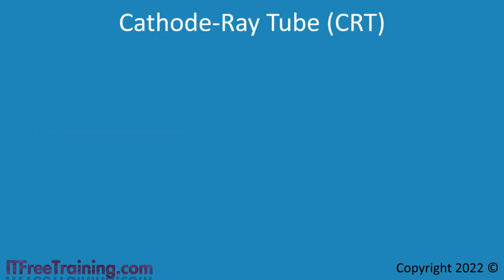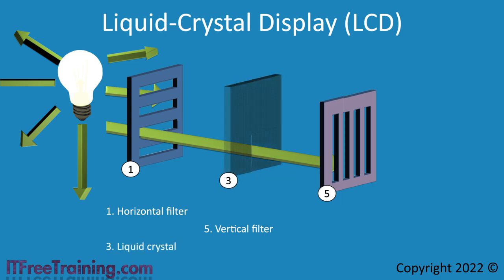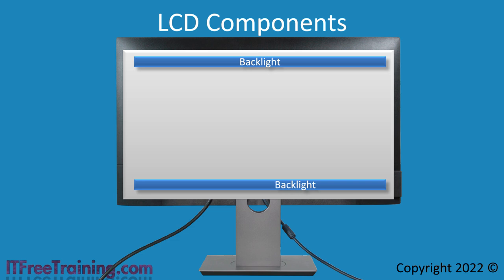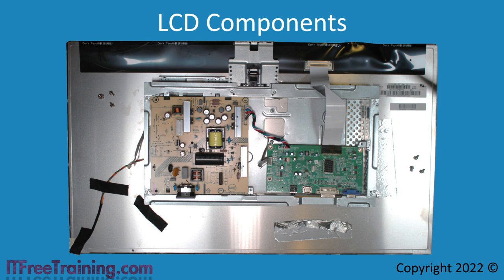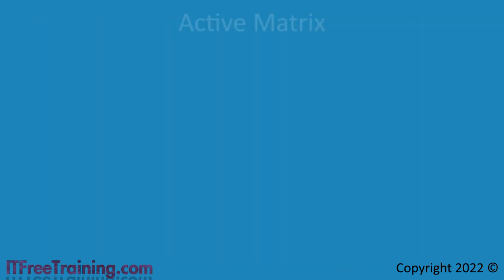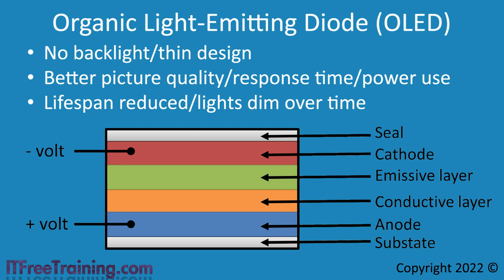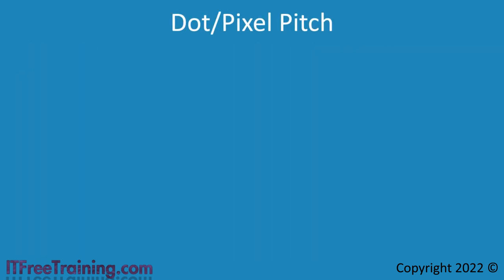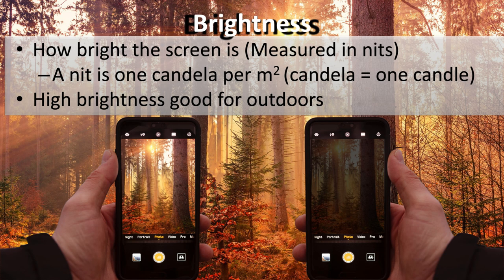Monitors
In this video from ITFreeTraining I will look at monitors. Monitors essentially display a picture that allows you to know what is going on inside the computer. There are three basic types of monitors, flat-panel monitors, projectors and virtual reality headsets. This video will look at flat-panel monitors and I will leave the rest for another video.

Cathode-Ray Tube (CRT)
0:23 Before I start looking at flat-panel monitors, I will first have a very quick look at CRT monitors. I say quickly because for the CompTIA exam you really only need to know that CRT monitors contain toxic waste and thus need to be disposed of correctly. This means disposing of a CRT monitor in an e-waste facility, not just sending it to land fill.

CRTs are big and bulky compared with flat-screen monitors and thus less preferable. In 2008 flat-panel displays exceeded CRT sales. The last CRT was manufactured in 2015. If you do come across one in the workplace, you will most likely be asked to dispose of it. Now to the main topic of the video.

Liquid-Crystal Display (LCD)
1:07 The liquid crystal display, or LCD, has become the most used and sold monitor on the market. There are a few different types, but before I start looking into that I will first look into how they work. You don’t need to know too much about how LCDs work for the CompTIA exam, but having a basic understanding of LCDs will help you understand what you can expect to achieve out of them and their limitations.

An LCD screen essentially starts with a light source. There are a few different ways this can be done, but for the present let us just consider this is at the back of the monitor creating light. The light goes off in every direction. When the light is distributed in different directions it is also distributed in different wave forms.

I will spare you a big physics lesson, but essentially what happens is a filter is placed in front of the light source. This filter blocks some of the waves but not all. Essentially, what is going through the filter is light of all the same wavelength. The filter is placed so it is horizontal. To understand why, I will skip ahead a little bit.

Towards the end of the process, there is a second filter. This filter is essentially the same as the first however it is rotated 90 degrees. Since the filter is rotated, this means it will block any light allowed through by the first one.

You may be wondering why you would have two filters that block all the light that travels through; however, it will start making more sense soon. In the middle of the process there is a layer of liquid crystal, and this is where its name comes from. When light passes through it, it will travel through but will not be altered. However, if electricity is applied to it the liquid crystals this will change the wavelength of the light traveling through it. Depending on what wavelength is when it hits the second filter it will either be allowed or blocked.

Description to long for youtube. For the rest of the description please go